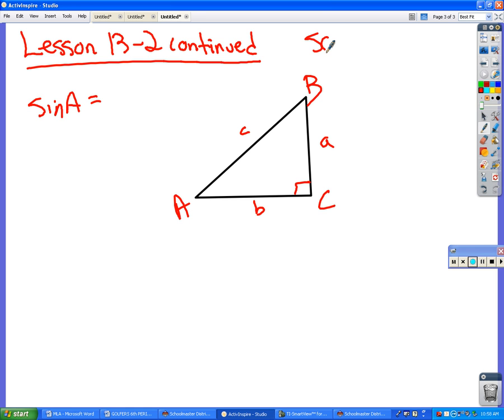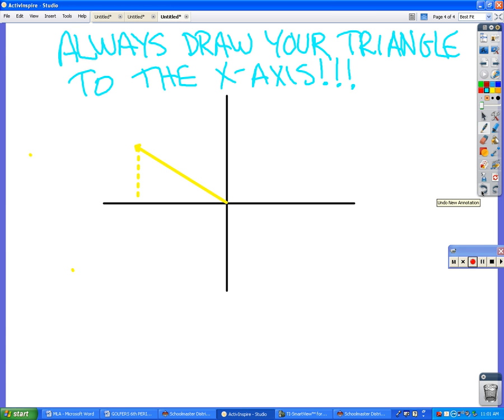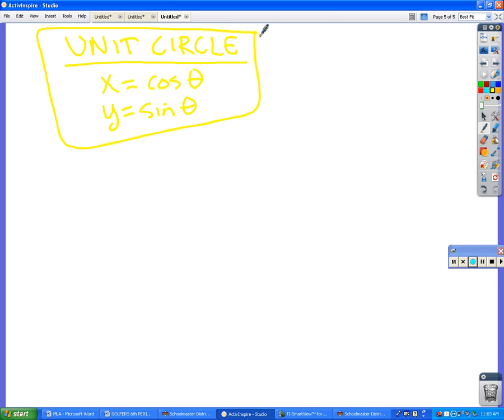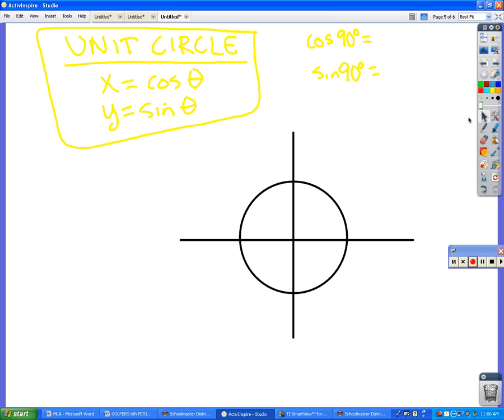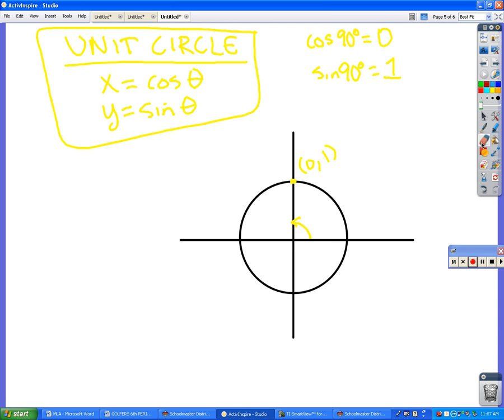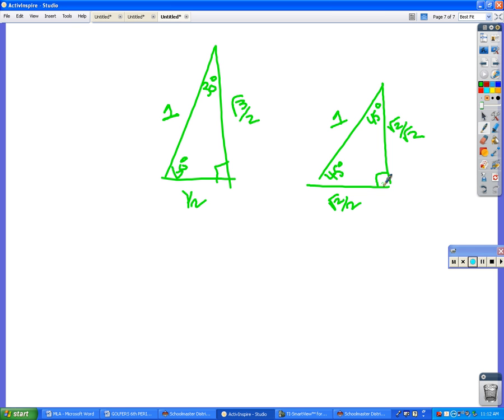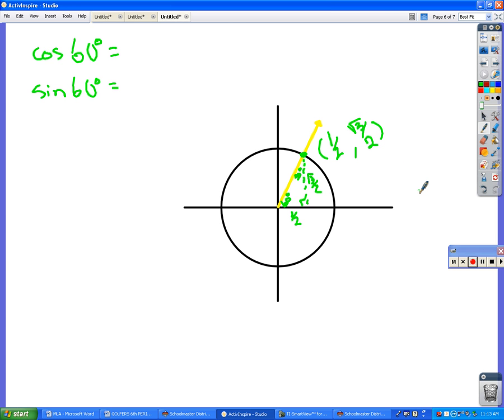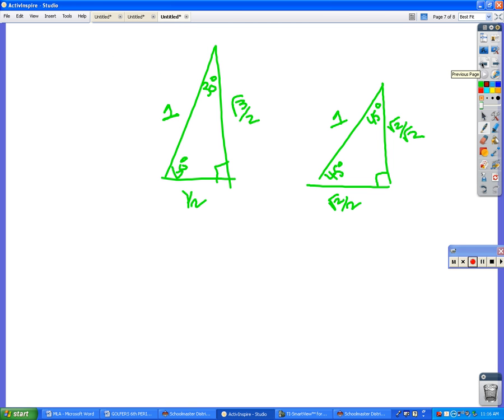AA Lesson 13-2 notes continued.avi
Advanced algebra notes section 13-2 part 2 sine, cosine and the unit circle